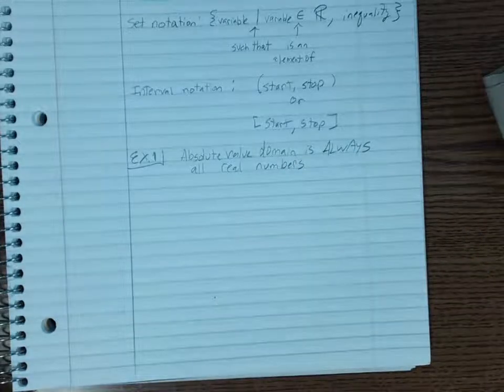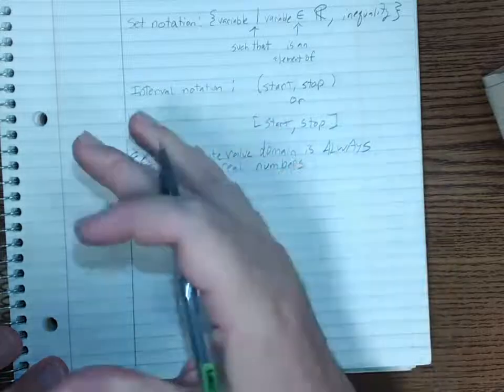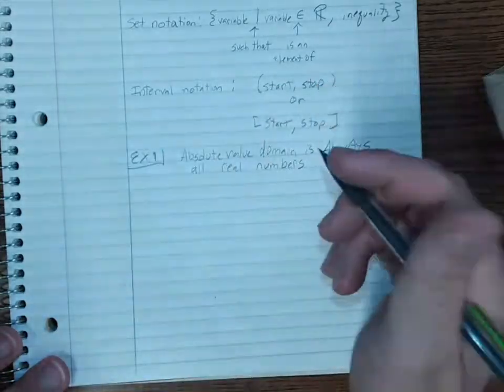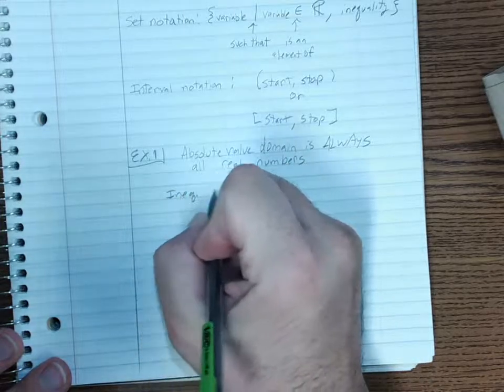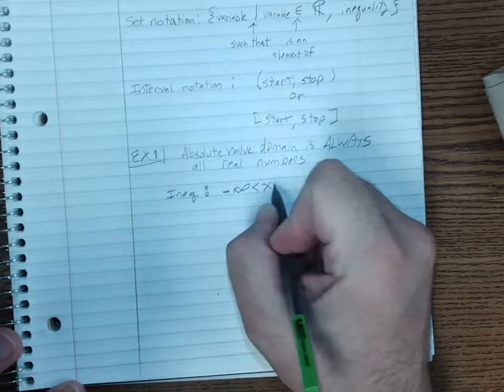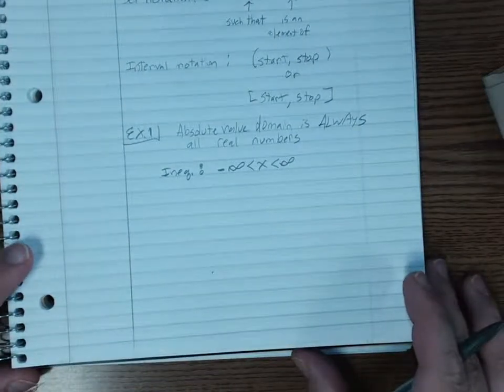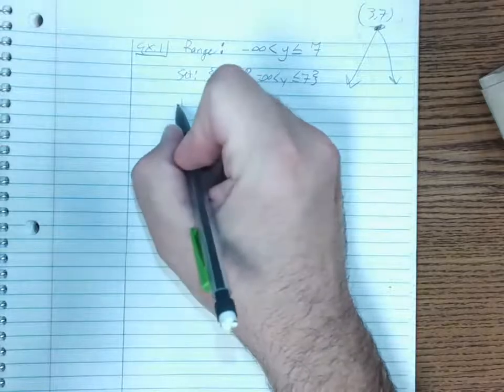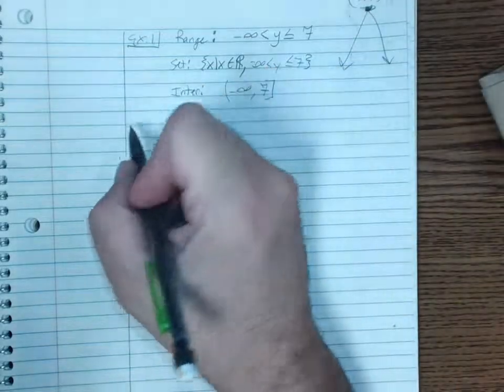Absolute Value Domain and Range